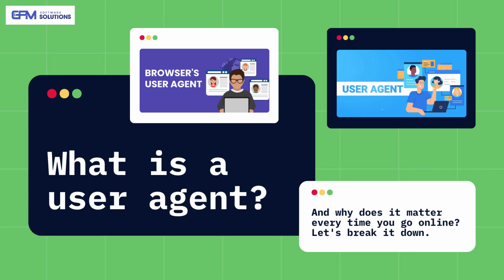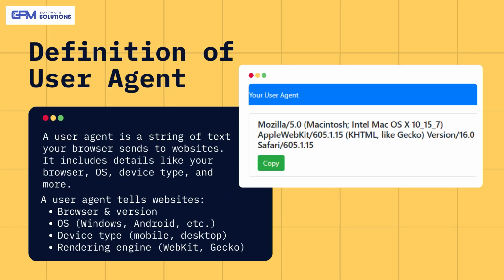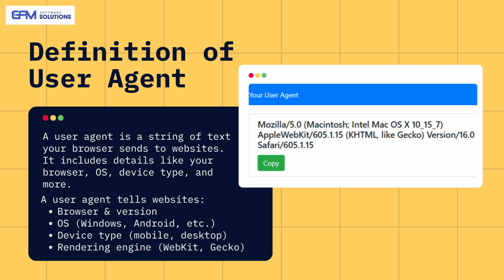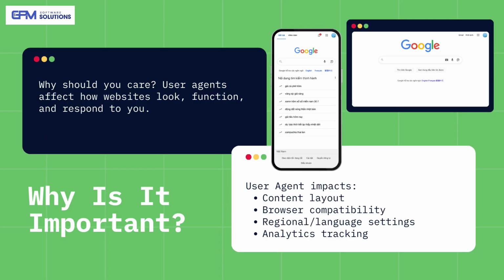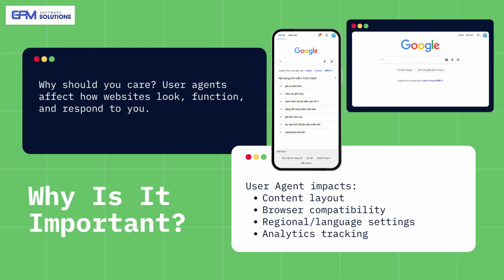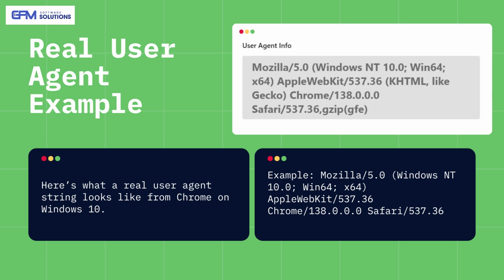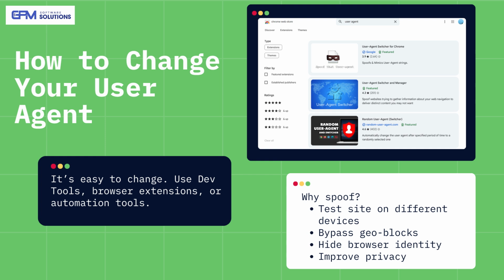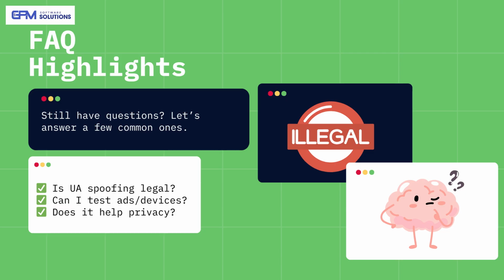What Is a User Agent? Why It Matters for Browsing & Ads in 2025 | GPM Login Guide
User agent strings play a big role in how websites treat your browser—affecting layout, access, tracking, and more. In this video, we explain what a user agent is, how it works, why it matters in 2025, and how to spoof it for privacy, ad verification, or testing.

💡 If you're running ads or doing multi-account marketing, understanding user agents is critical—and GPM Login makes spoofing easy, secure, and reliable.

🔹 Learn about static vs. random user agent spoofing
🔹 See how to check, change, and rotate UAs
🔹 Boost your privacy & bypass restrictions
🔹 Discover how GPM Login helps you stay undetected

🎁 7-day trial included!

💬 Drop your questions in the comments—we’ll answer fast.